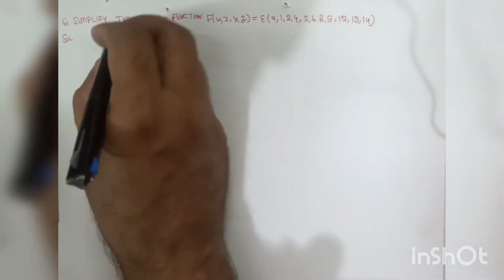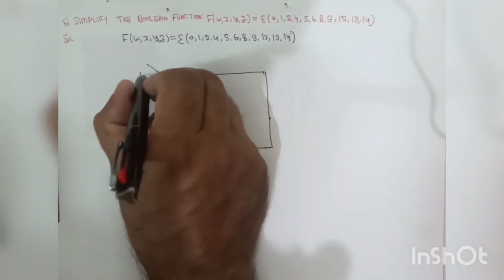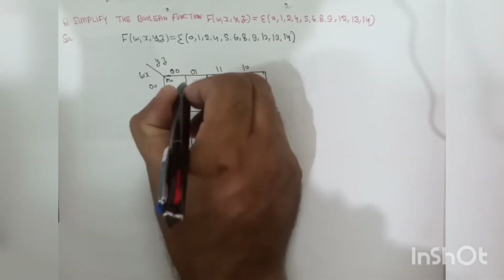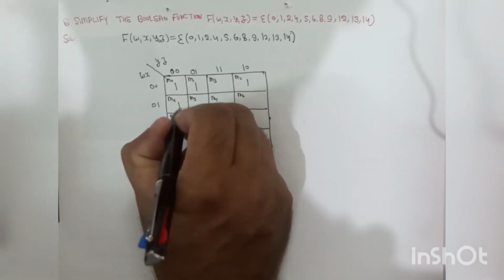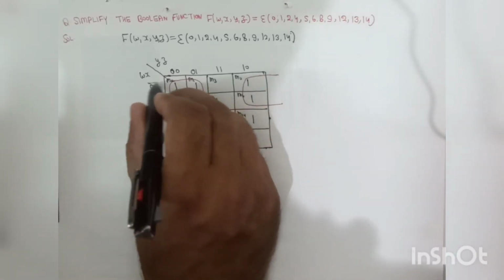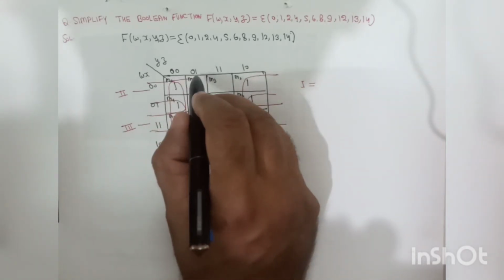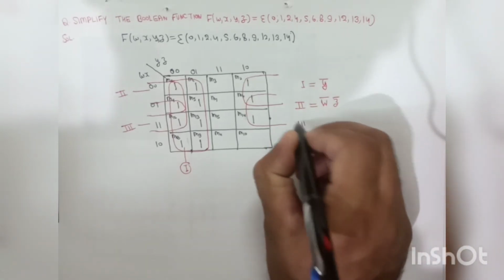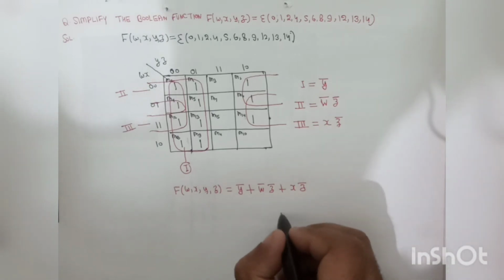#472 FOUR VARIABLE K-MAP SOP